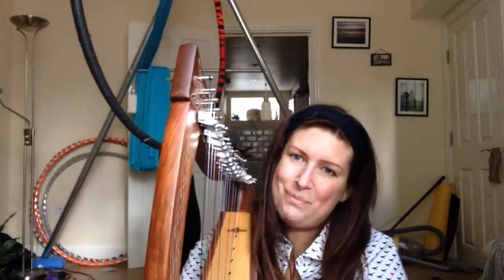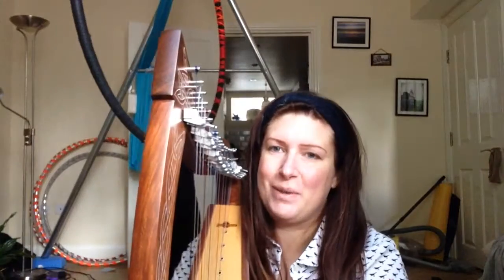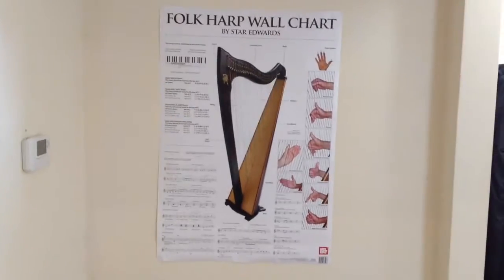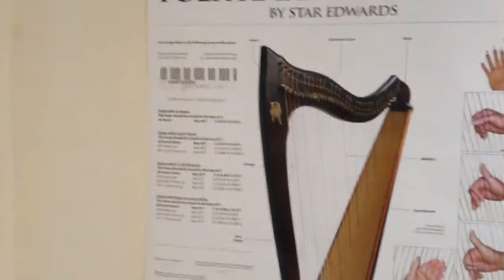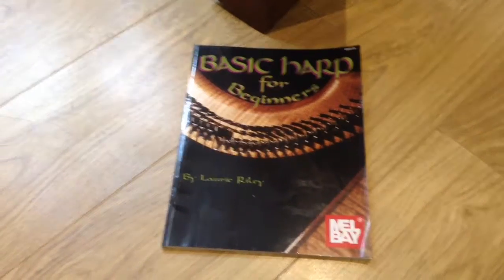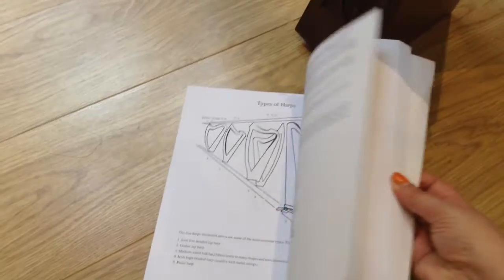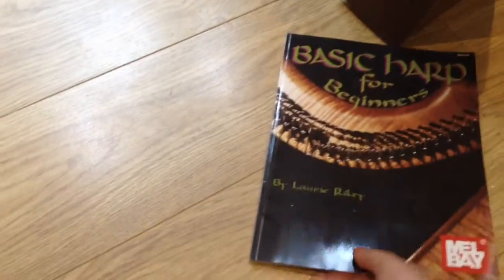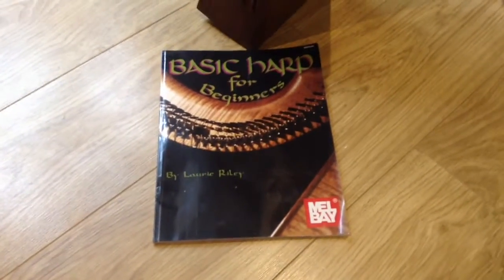Folk Harp Blog: Books And Improve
A book recommendation for learning the harp and a clip of 'Living in Bedlam' a new song I'm making up hoping it sounds medieval.